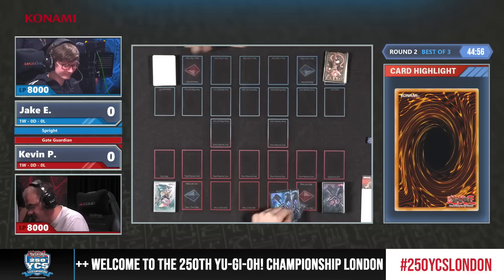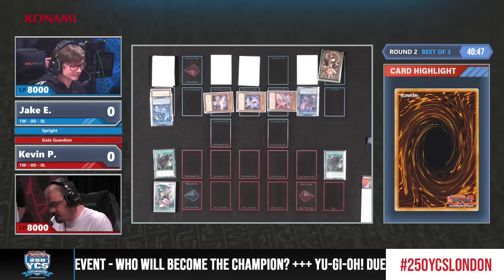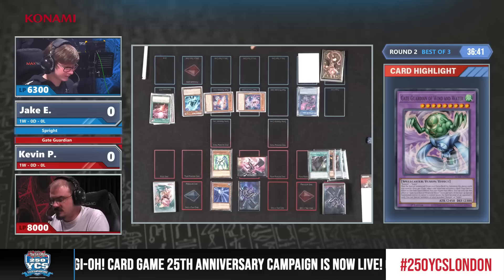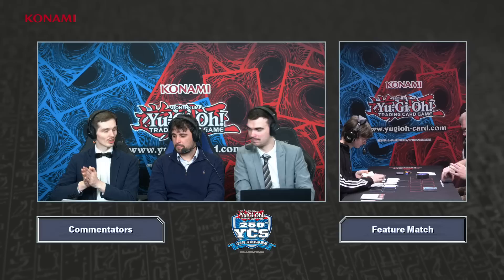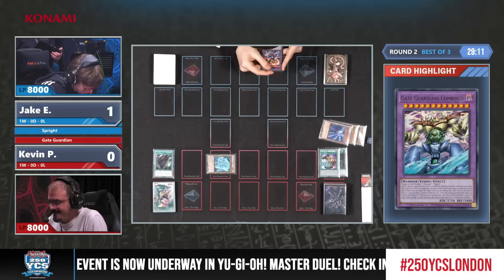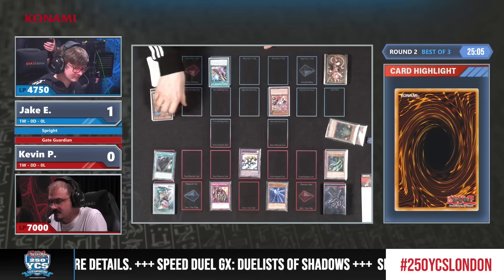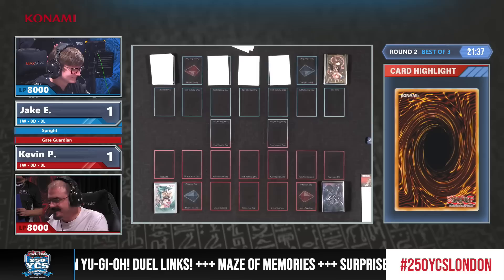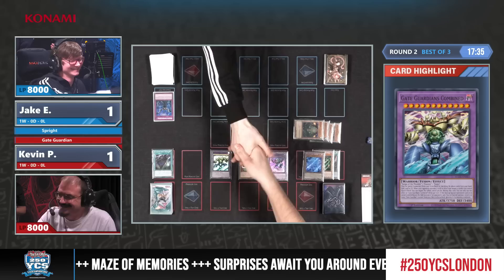YCS London 2023 - Round 2 - Jake Ellis vs. Kevin Pingenet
Watch the Round 2 match of YCS London 2023: Jake Ellis (Spright) vs. Kevin Pingenet (Gate Guardian)

2020 Studio Dice／SHUEISHA, TV TOKYO, KONAMI